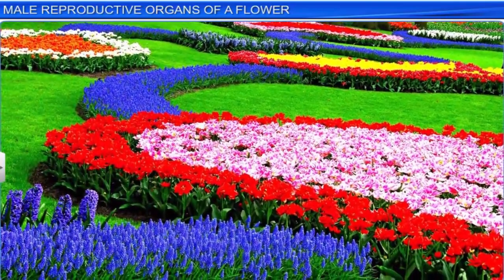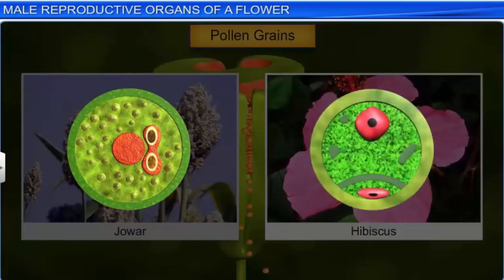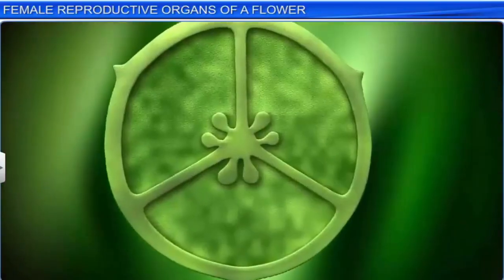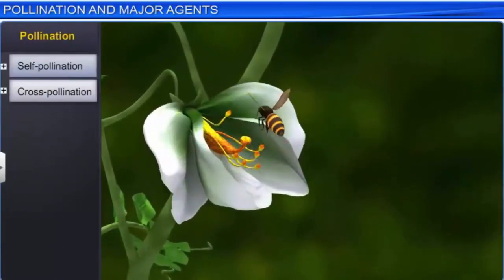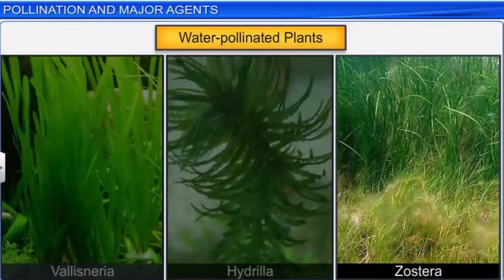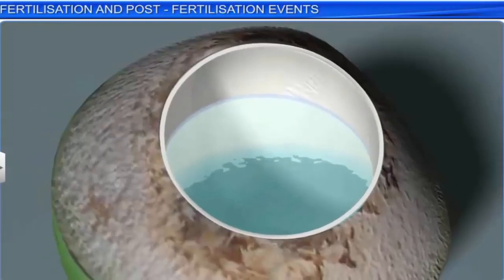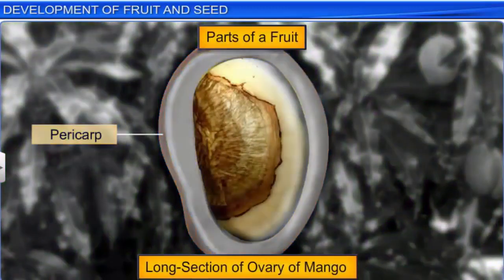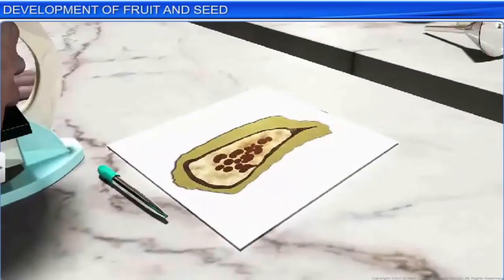24. Sexual Reproduction in Flowering Plants Full Chapter by Mitul Sir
Chapter :- 24 Sexual Reproduction in Flowering Plants  Full Chapter For NEET Exam Biology By Mitul Sir :-
TOPIC 1 : - Flower / Pre-fertilization
TOPIC 2 : - Double Fertilization
TOPIC 3 : -  Post-Fertilization
TOPIC 4 : - Apomixes &  Polyembryony